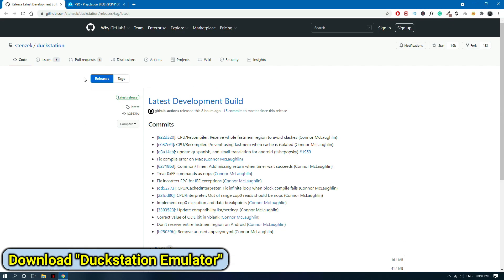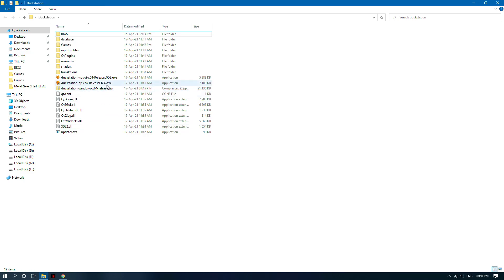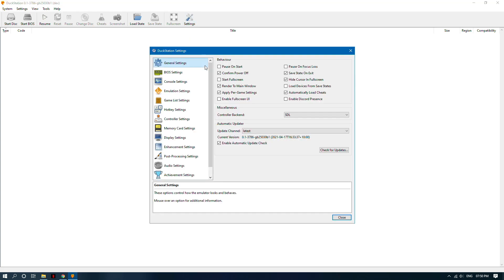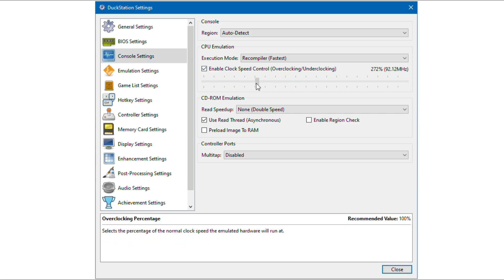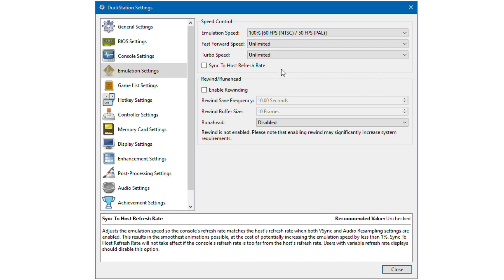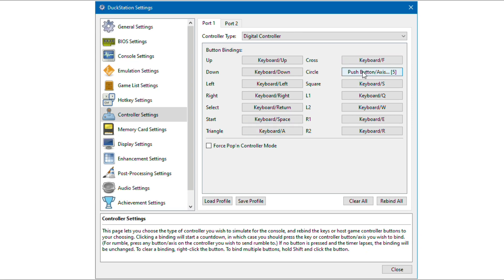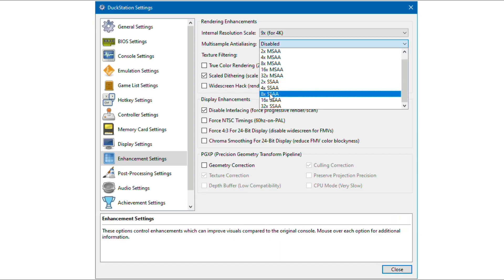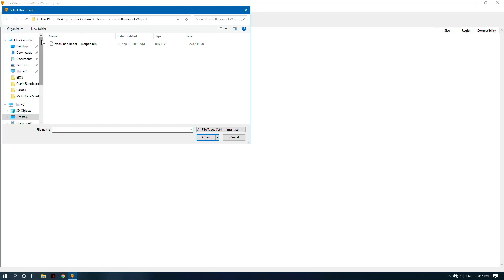PS1 Emulator For PC - Duckstation Emulator - PSX Emulator PC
PS1 Emulator For PC is Duckstation Emulator which is one of the best PSX Emulator For PC. I give you a Quick and Complete Setup Guide of PS1 Emulator For PC Setup. I show you the best Duckstation Emulator Best Settings. Most of the PS1 games perform well at these Settings. There are other PSX Emulators PC but Duckstation Emulator is a good one. Follow the steps in the Duckstation Emulator Tutorial and enjoy PS1/PSX games on your PC.
- Timestamps:
00:00  Intro
00:16  Download Duckstation Emulator
00:23  Download PSX Emulator BIOS
00:30  Extract the folders
00:47  Two Launchers of Duckstation Emulator
01:04  Set Path of Duckstation Emulator BIOS
01:20  Console Settings
01:40  Emulation Settings
01:58  Controller Settings
02:19  Display Settings
02:27  Enhancement Settings
02:55  Test Some Games
03:08  Crash Bandicoot Warped
04:40  Tekken 3
08:15  Metal Gear Solid
09:43  Outro

My Specs:
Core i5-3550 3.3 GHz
Motherboard Veriton S4620G
16GB RAM DDR3 1600mhz
Sapphire Pulse RX 570 4GB
Windows 10 64 bit
550-Watt PSU Cooler Master GX550